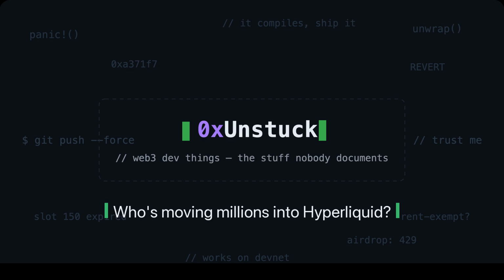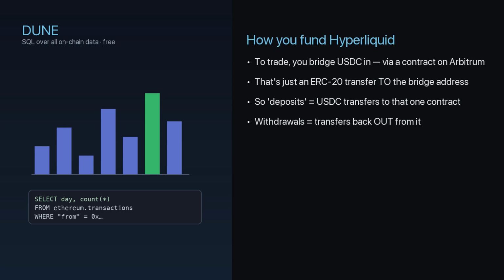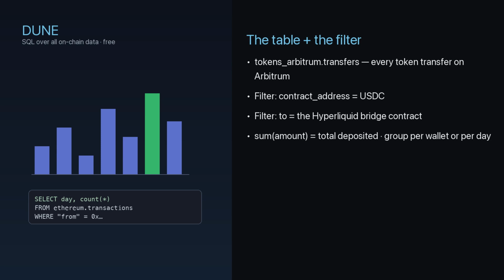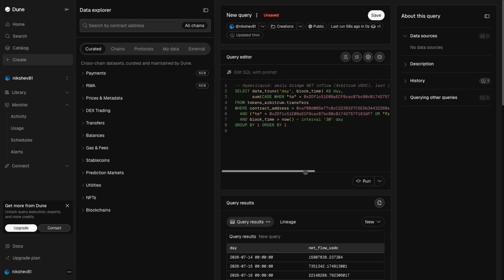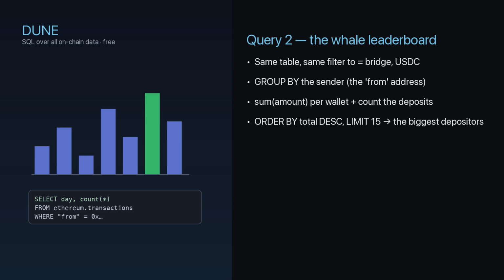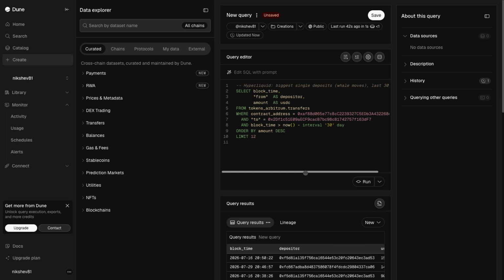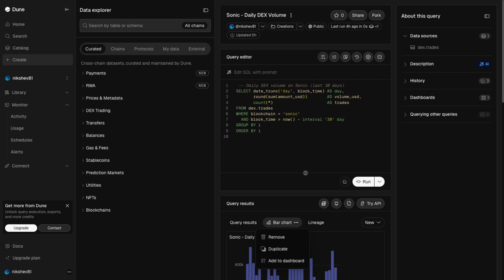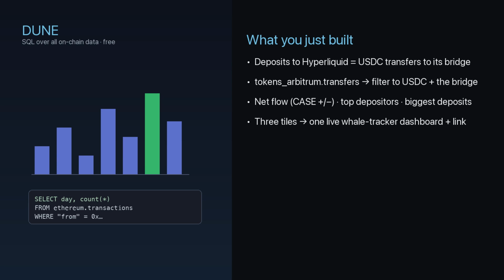I Tracked Every Whale on Hyperliquid With Dune — Here's Where the Money Went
Build a live Hyperliquid dashboard to track on-chain money flow. Learn the SQL queries needed to monitor real-time whale deposits.

This tutorial provides a step-by-step guide on creating an on-chain data analysis tool specifically for the Hyperliquid perpetual exchange. If you are a trader or data analyst looking to gain an edge by identifying net inflows and monitoring large transactions, this walkthrough shows you exactly how to filter USDC bridge transfers and structure your data.

By the end of this guide, you will have a functional, self-updating whale watchlist. We break down the exact SQL crypto tutorial steps required to pull this data, allowing you to visualize movement on the platform without relying on third-party aggregators. This method is perfect for anyone wanting to build their own custom SQL data visualization for crypto markets.

⏱️ Chapters
0:00 Who's moving millions into Hyperliquid?
0:30 What we're building
1:03 How you fund Hyperliquid (the bridge)
1:34 The table + the filter
2:06 Query 1 — daily net inflow (+/− CASE trick)
2:32 Run it — real net flow
2:51 Make it a bar chart
3:03 The money tide (in vs out)
3:25 Query 2 — the whale leaderboard
3:49 The top depositors ($51M+)
4:14 Query 3 — biggest single deposits
4:42 A dashboard = a scope of charts
4:58 Create the dashboard (= your link)
5:15 Add charts (⋯ → Add to dashboard)
5:37 The finished whale tracker
6:03 Recap · Support · Next

🧰 Stack: Dune Analytics · SQL (`tokens_arbitrum.transfers`) · `CASE WHEN` net-flow trick · `GROUP BY` leaderboard · charts + dashboard · Hyperliquid Bridge2 on Arbitrum

• SOL / USDC (Solana):  3bQPvjmVr2hXdZuzByxmoo3kwkjUwTdnerUUDYUweF2K
• ETH / USDC (Ethereum):  0xf96102f5f500f1E51E3A1e9B576977fB2EaC83E5
• USDT (Tron):  TXA9qxr9yZjV3yEPiN9gGYzV6agfCUbizj

💬 Comment which protocol's flows you want tracked next.

## Sources / proof
- Real Dune captures (via CDP): daily net inflows (bar, +/− around zero), top depositors leaderboard ($51.5M / $43.0M / $29.7M in 30d), biggest single deposits. Data: `tokens_arbitrum.transfers`, USDC `0xaf88d065e77c8cC2239327C5EDb3A432268e5831`, Hyperliquid Bridge2 `0x2Df1c51E09aECF9cacB7bc98cB1742757f163dF7`.
- Verified live 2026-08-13. **Per-trader P&L is Enterprise-only on Dune** (`rwa_hyperliquid.perp_metrics_*` 🔒) — hence the bridge-flow angle.
- SQL: `queries/01_net_inflows.sql`, `02_top_depositors.sql`, `03_biggest_deposits.sql` (GitHub).